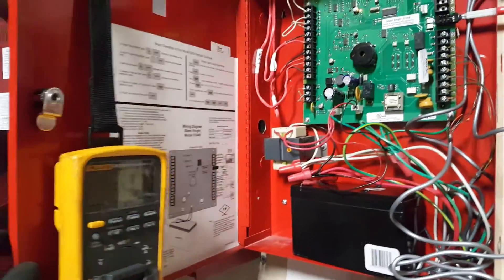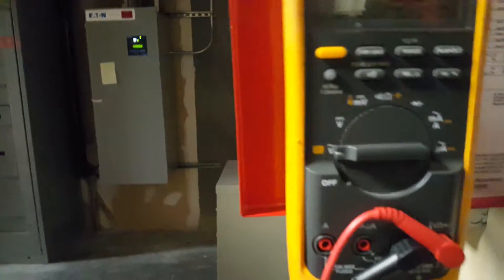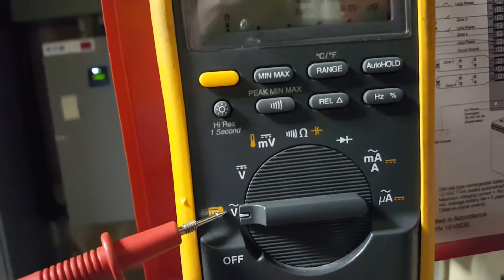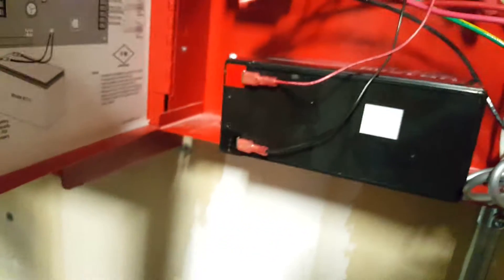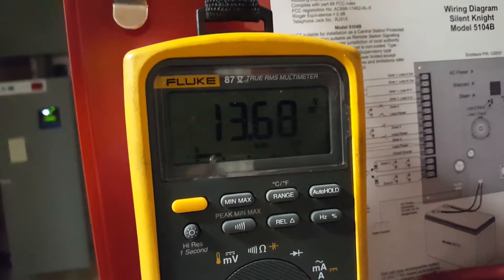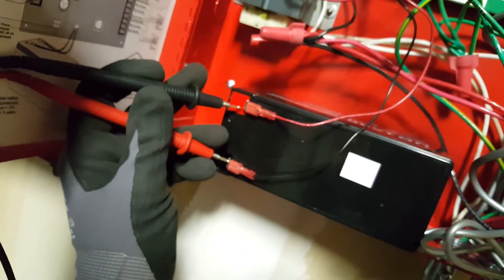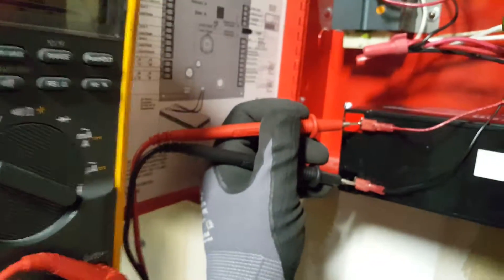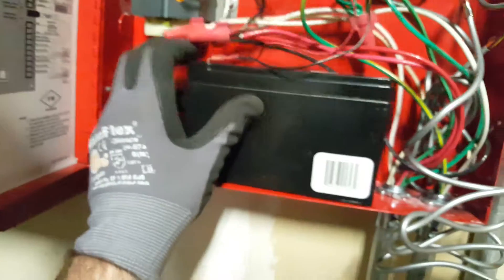How to test DC voltage from a back up battery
This video shows how you can use your multimeter to test DC voltage from your back up batteries at the FACP.